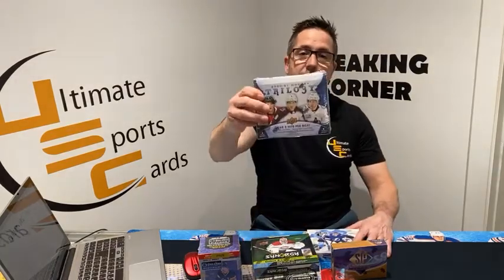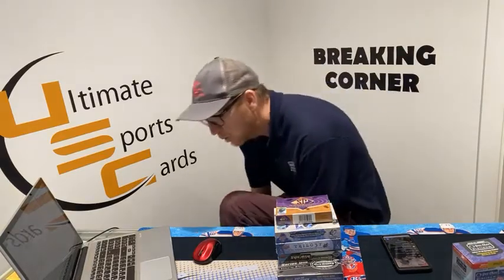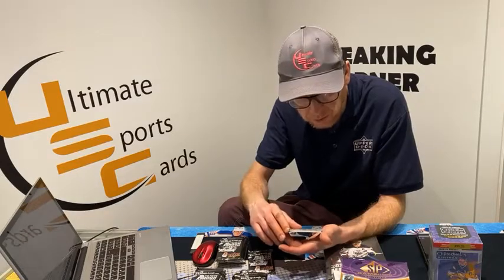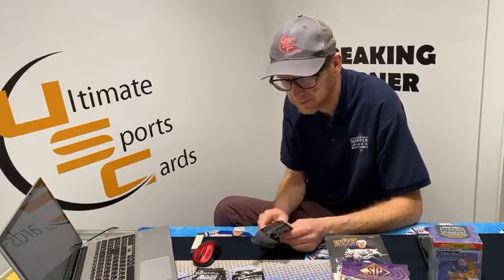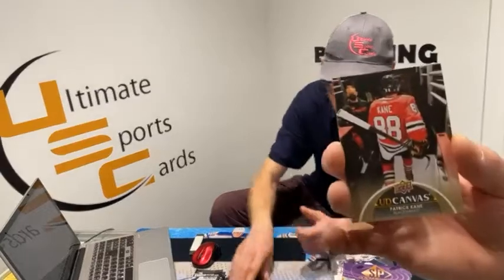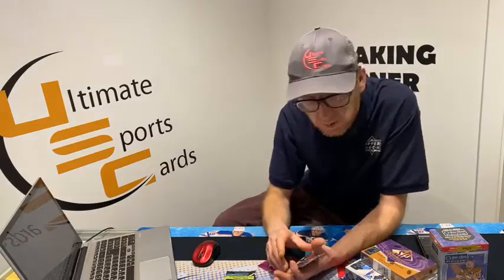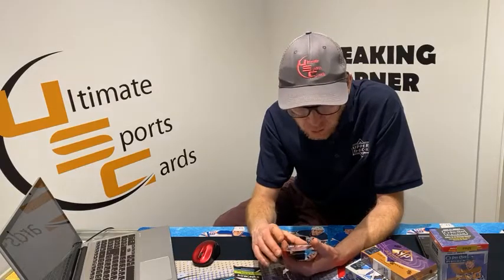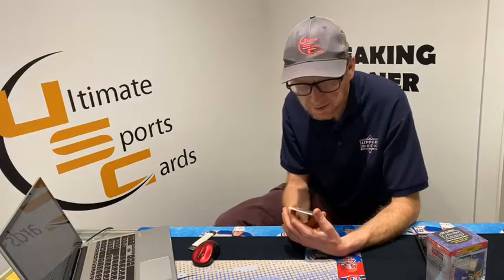Break #250 6 box mix Upper Deck Hockey break.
6 box break - 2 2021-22 Upper Deck Series One, 1 20-21 SP Game Used, SPx, Trilogy, and Synergy.  Next week, live on Facebook at 7, we will have break #251 another mixer (SOLD OUT) as we wait for new product to come out